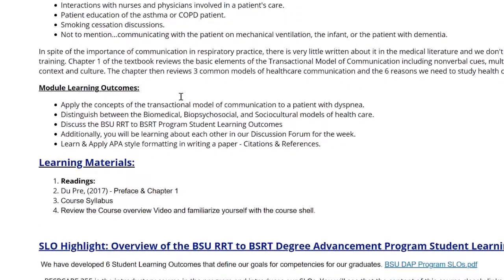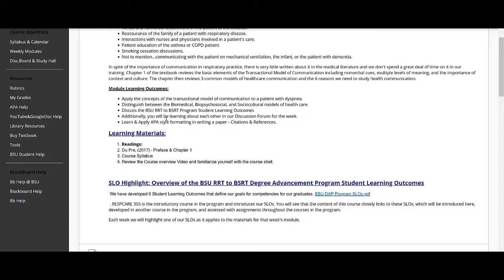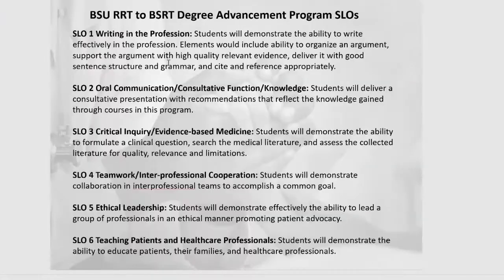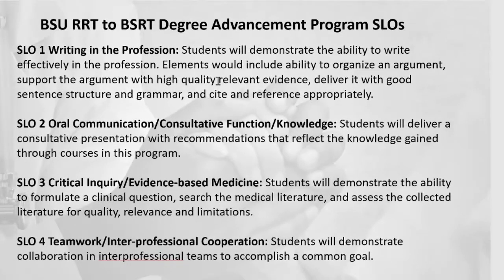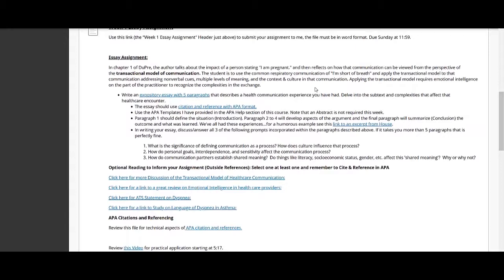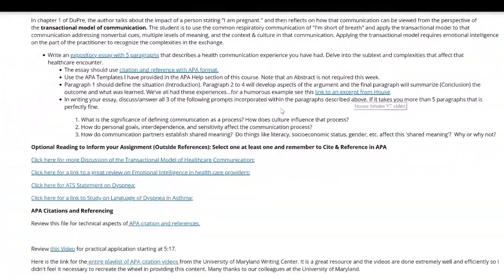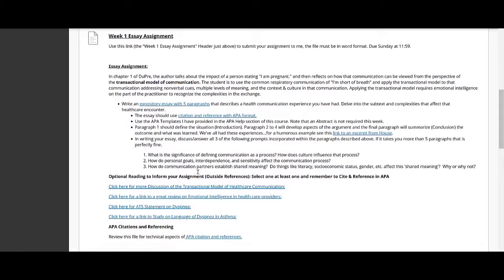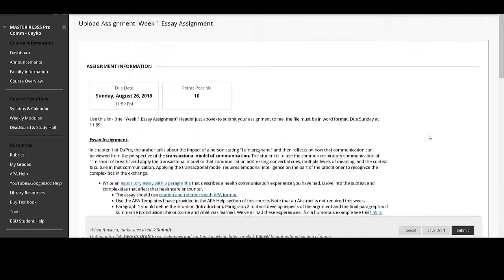BSU RC355 Week 1 Overview